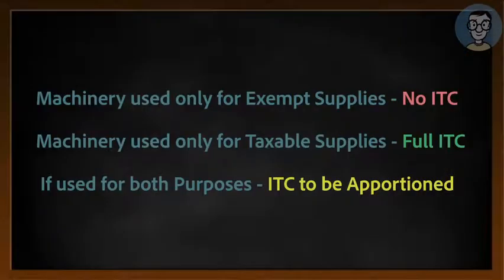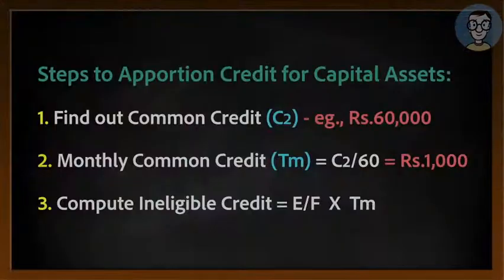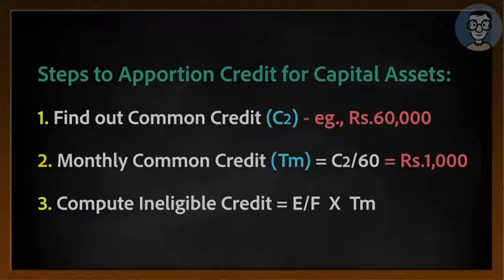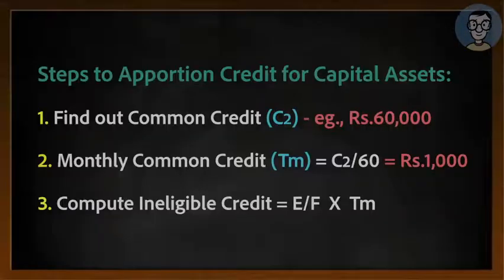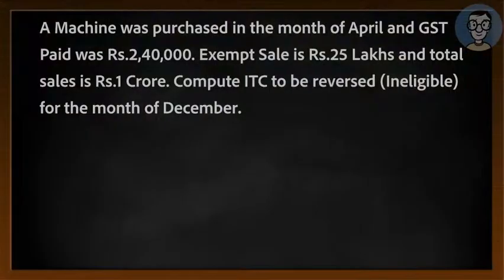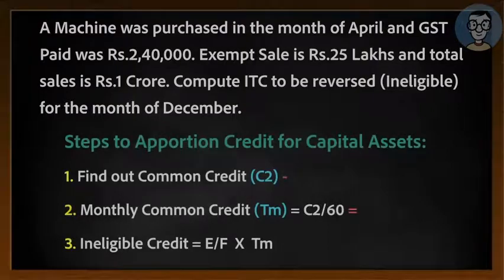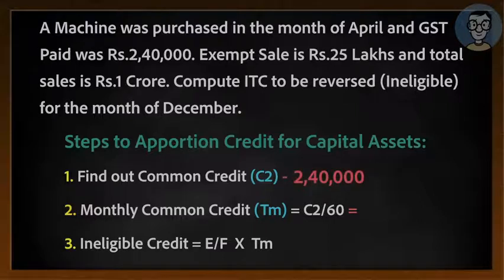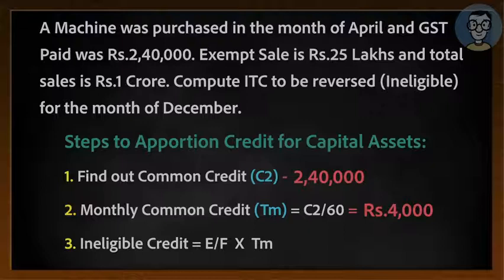Chapter 7 : 16 ITC on Capital Goods